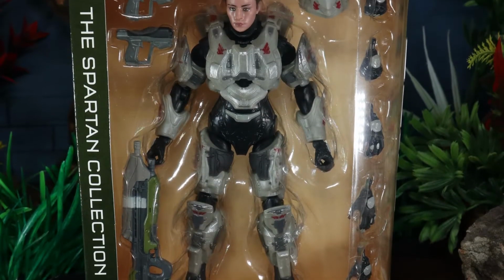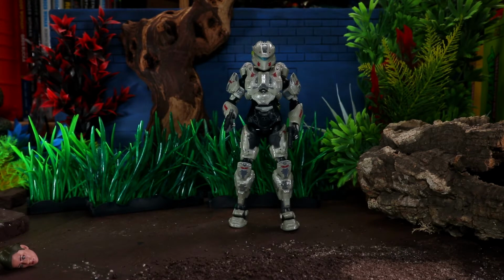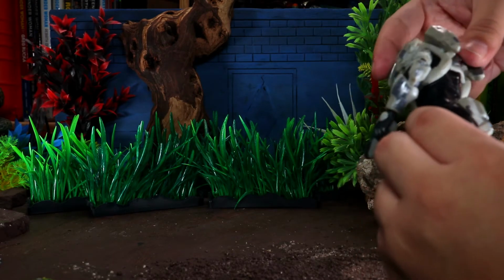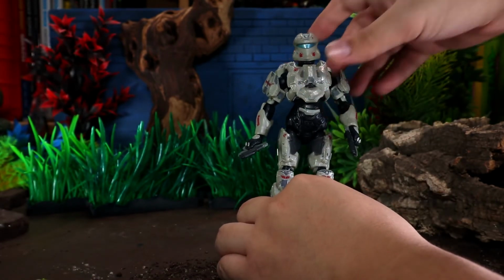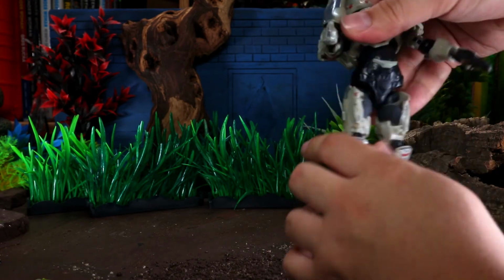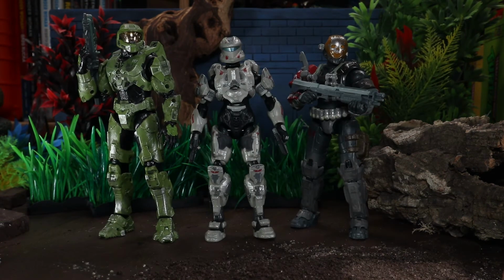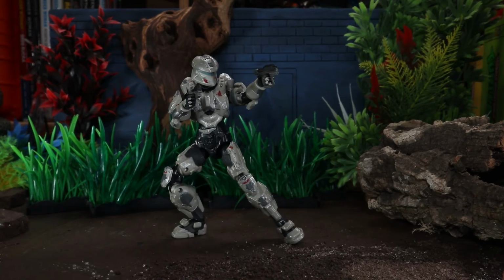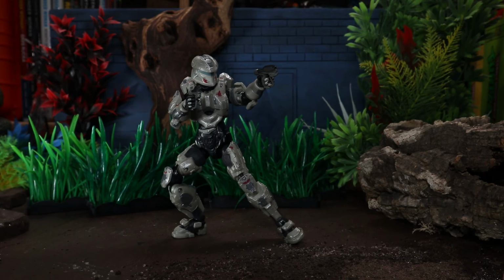Halo Palmer The Spartan Collection | A not so Awesome Review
A look at the Spartan collection Palmer action figure!